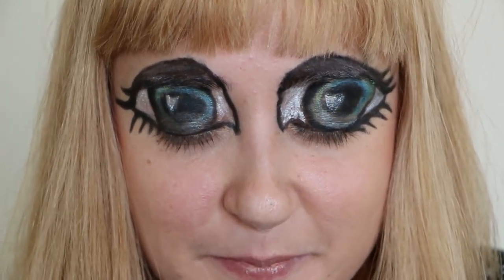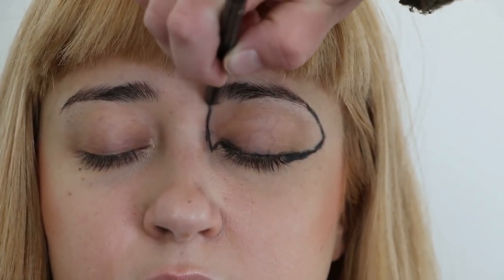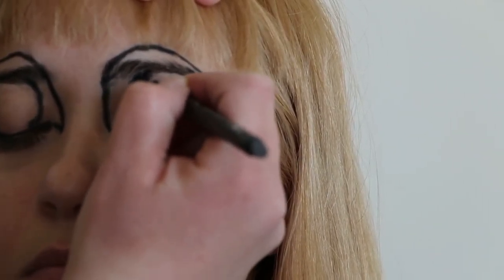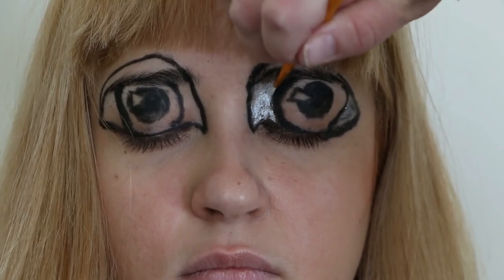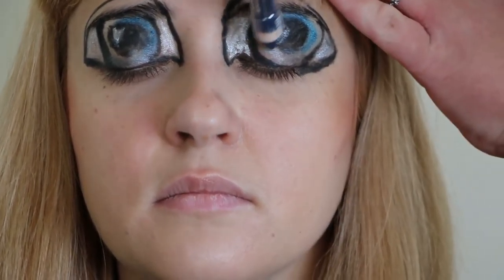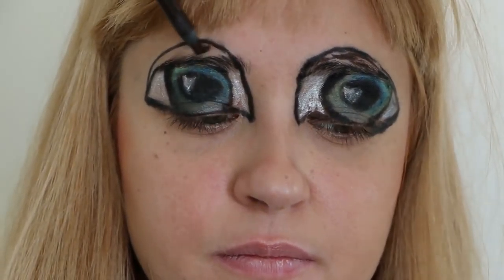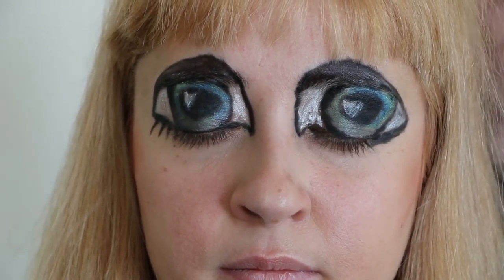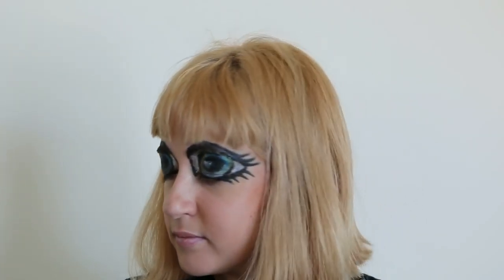How to Create GIANT EYES on Your Face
Let's face it--making yourself look like you have big huge ginormous eyes is just plain fun.

THUMBS UP and TELL ME what you thought of this tutorial!